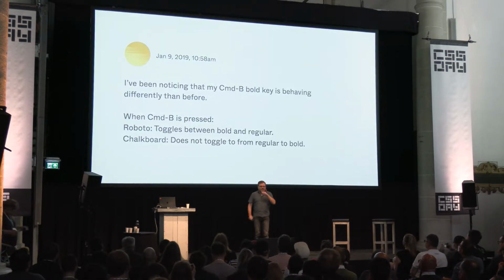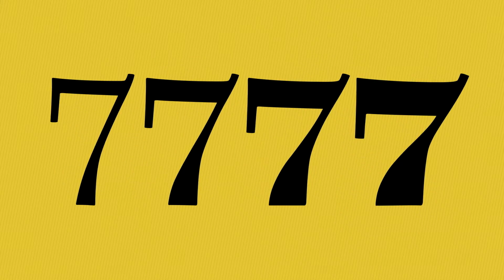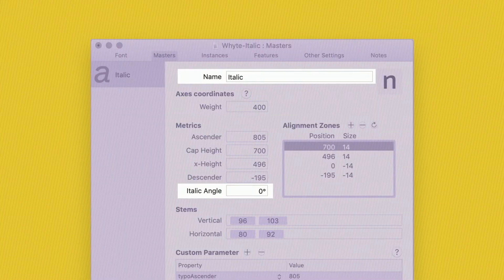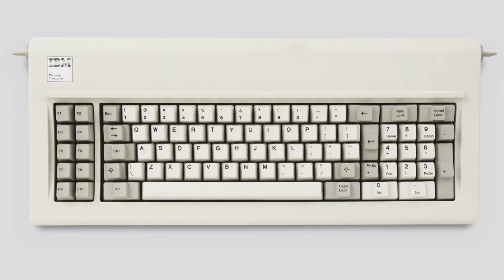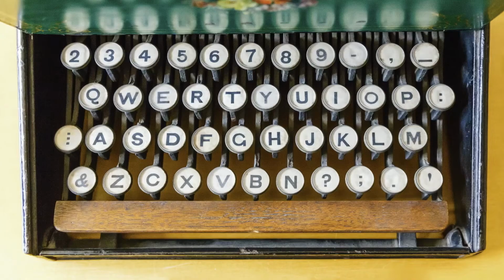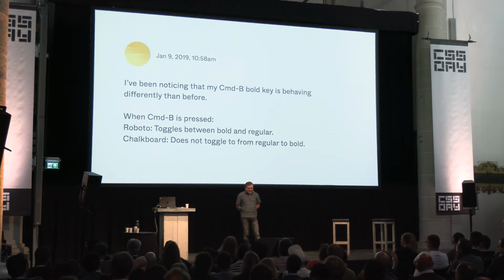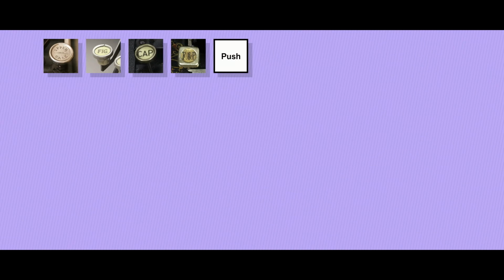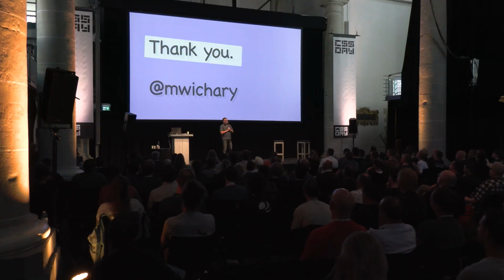I pressed ⌘B. You wouldn’t believe what happened next | Marcin Wichary | CSS Day 2022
Whenever you press ⌘B in Figma, what happens is a choreography of events of surprising complexity. It’s a collision of two worlds – keyboard shortcuts and typography – each one with hundreds of years of history.